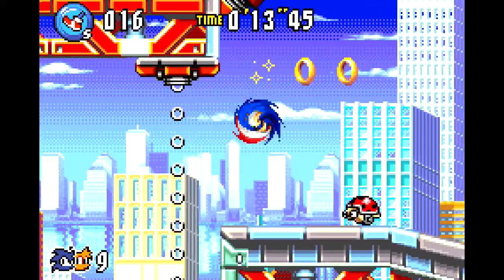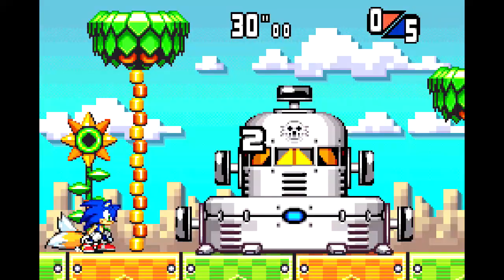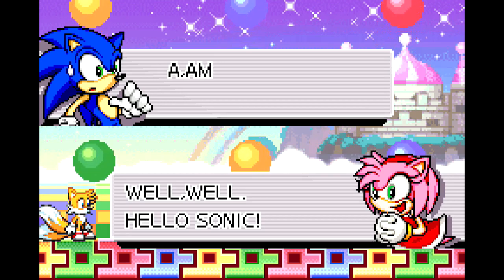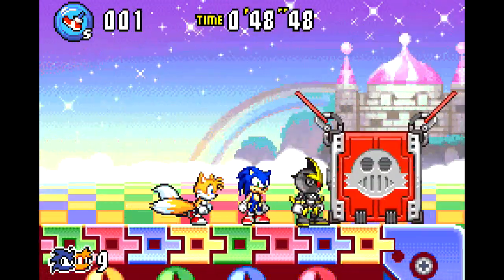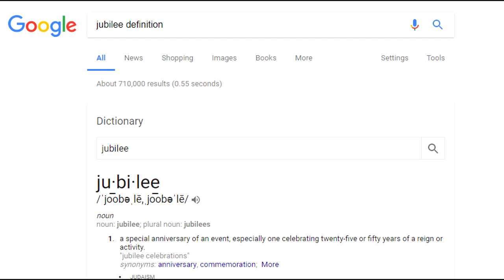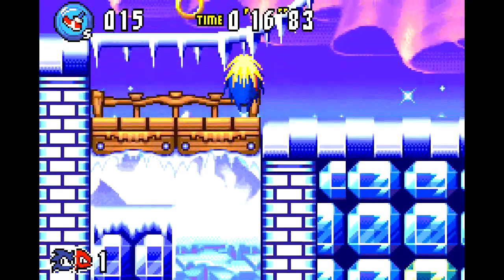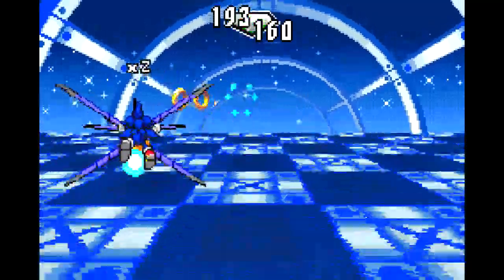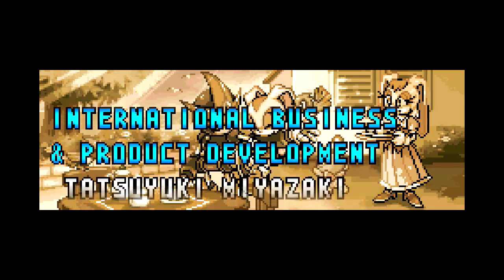Why Advance 3 Is the Best 2D Sonic Game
Hello ladies and gentlemen!  Welcome to the final episode of the Sonic Advance Retrospective, this time we are reviewing Sonic Advance 3!   I've heard just about everything when it comes to this game, some say it is one of worst 2D Sonic games of all time with piss poor level design, some say they just think it's meh, middle of the road, and some say it is actually really good.

This is one of the earliest Sonic games I was exposed along side the Mega Collection Plus and Shadow the Hedgehog, so how does it hold up nowadays?